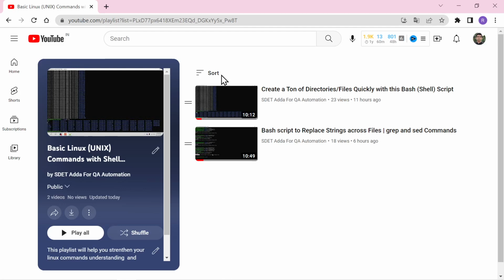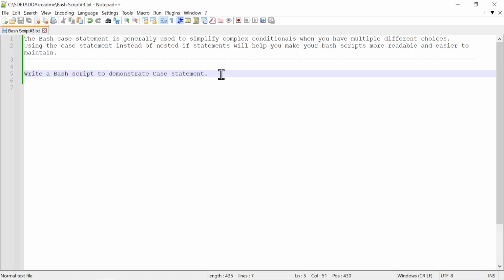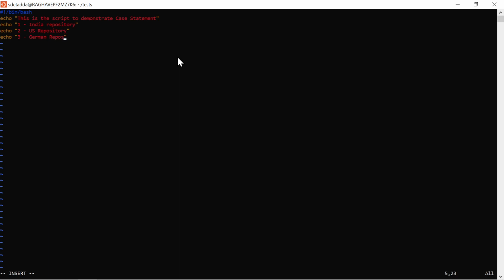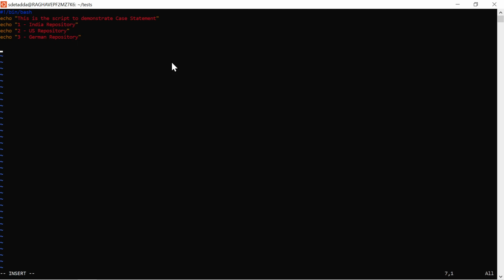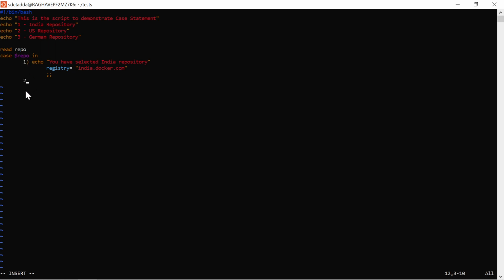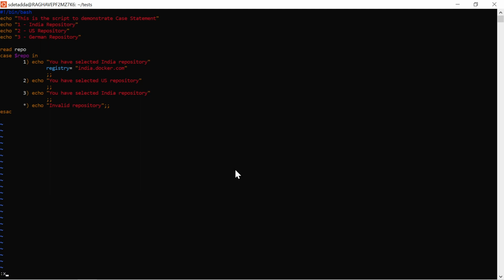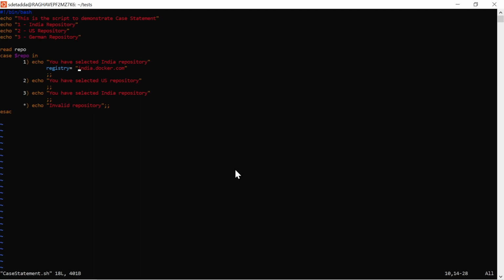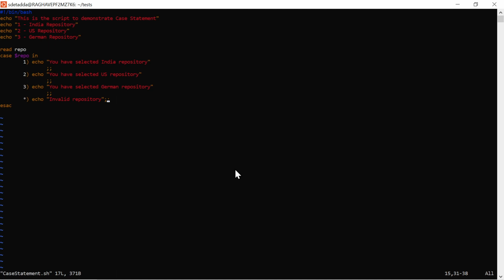Bash script for QA Testers | Case Statement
The case statement in Bash scripting provides a way to perform conditional branching based on pattern matching. It allows you to compare a variable or expression against multiple patterns and execute corresponding code blocks.

Here's the basic syntax of a case statement:

case expression in
  pattern1)
    # Code to execute when expression matches pattern1
  pattern2)
    # Code to execute when expression matches pattern2
  pattern3|pattern4)
    # Code to execute when expression matches pattern3 or pattern4
    # Code to execute for all other cases (optional)
esac

Let's break down the components:

case: The keyword that starts the case statement.
expression: The variable or expression being matched against patterns.
pattern1, pattern2, etc.: Patterns to match against the expression.
) and ;;: The closing brackets for each pattern block. ;; signifies the end of a code block.
*): The optional default case, used to handle any unmatched patterns.
Here's an example that demonstrates the usage of case:
fruit="apple"

case $fruit in
  "apple")
    echo "It's an apple."
  "banana" | "orange")
    echo "It's a banana or orange."
    echo "It's something else."
esac
You can have multiple patterns in a single code block by separating them with the | symbol, as shown in the "banana" | "orange" pattern.

Note that pattern matching in case statements is based on shell glob patterns, which are similar to regular expressions but with a simpler syntax. You can use wildcards such as * (matches any characters) and ? (matches a single character) in the patterns.